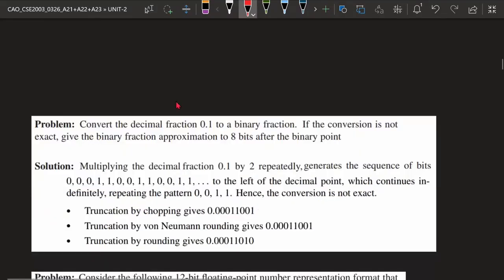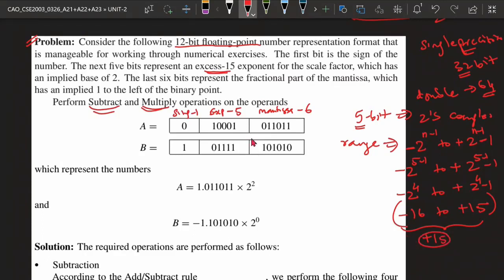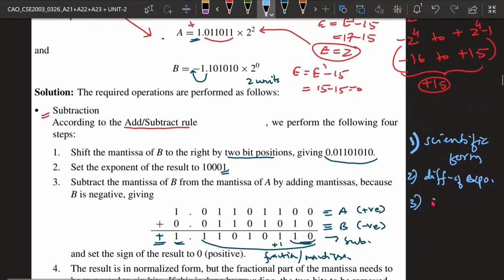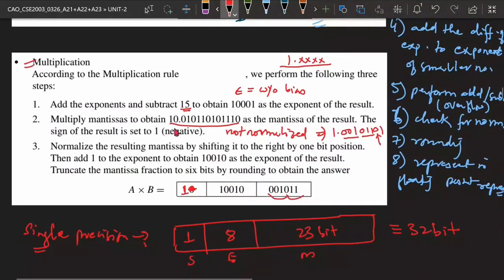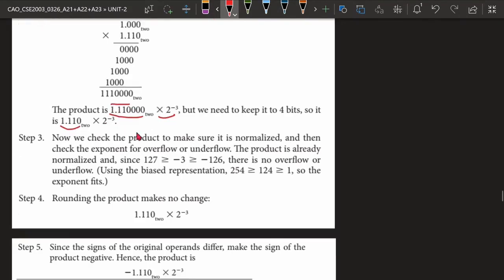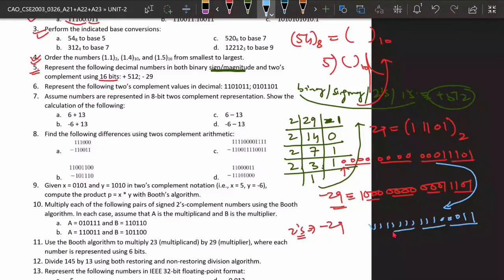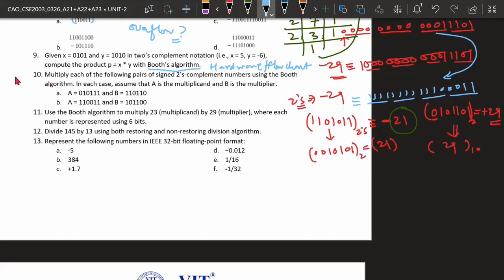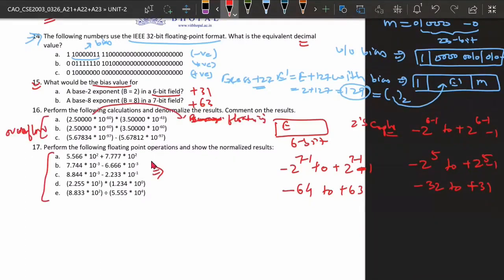CAO || Tutorial Questions on Fixed and Floating Point Number System | Addition | Multiplication